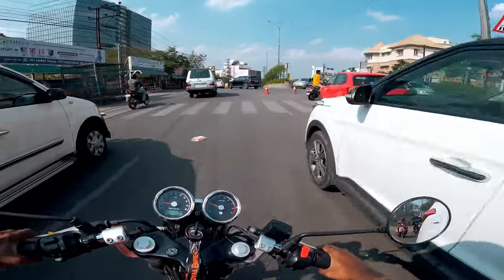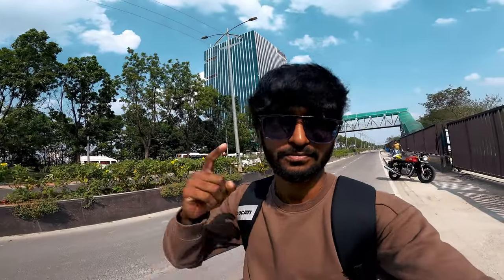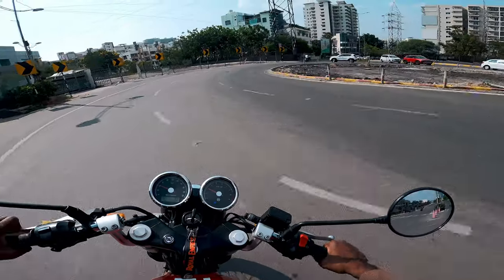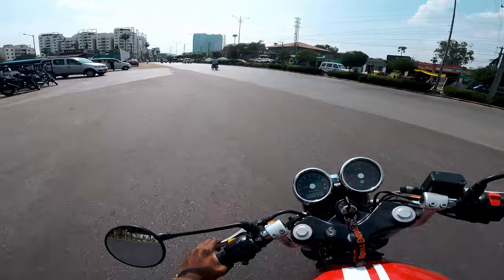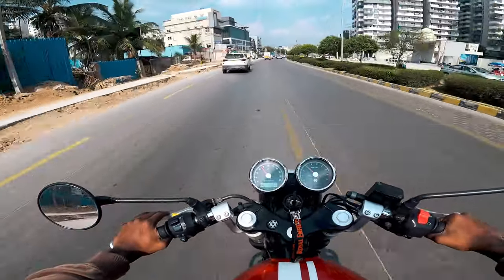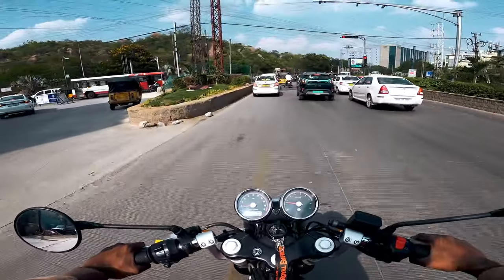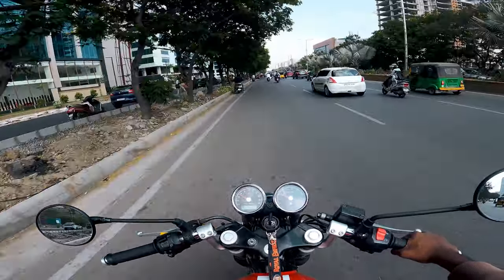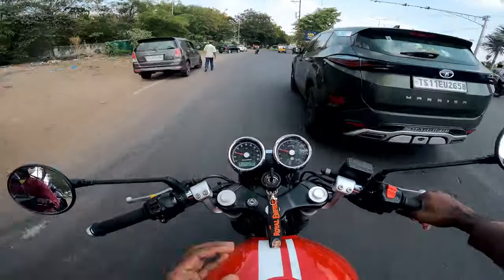NEW COLOUR FOR MY GT? ROCKER RED | TELUGU MOTOVLOG | SABUSPEC | ASHIK SABU.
In this video, Ill be show casing the Rocker Red GT650.

Feed back is highly appreciated, Have a great day ahead.

Links to the Products i use :

Go pro hero 9 black
Mac book air M1